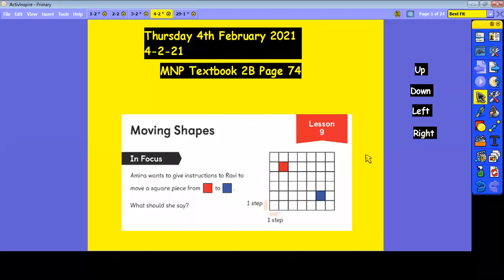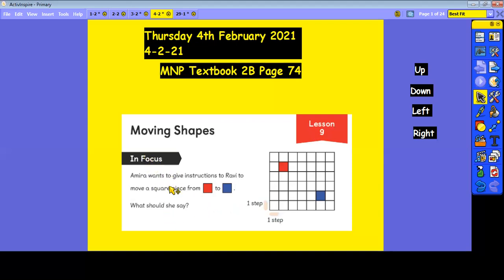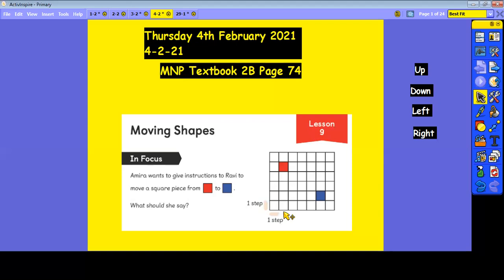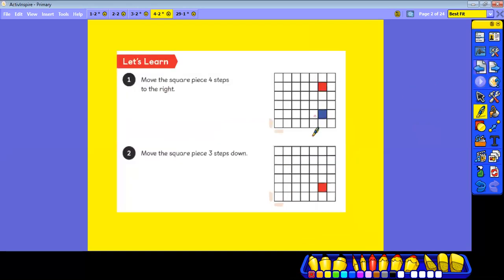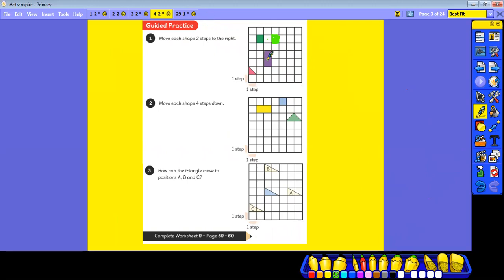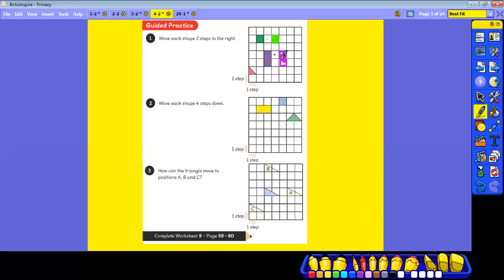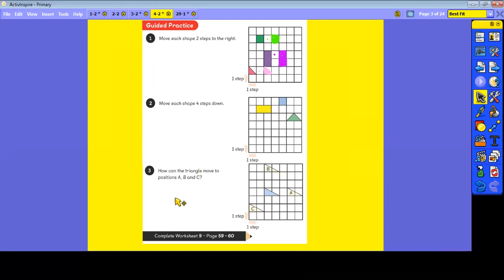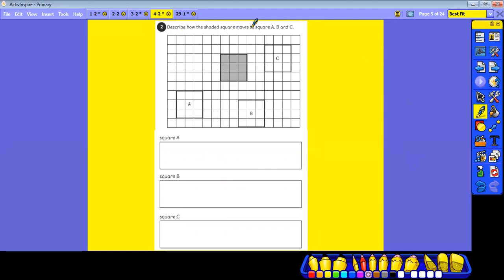MNP 4 2